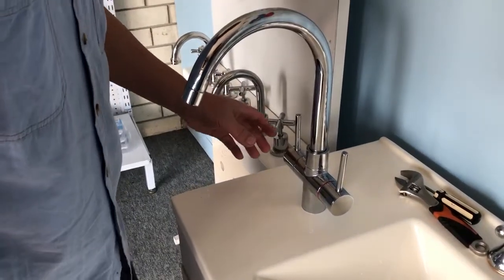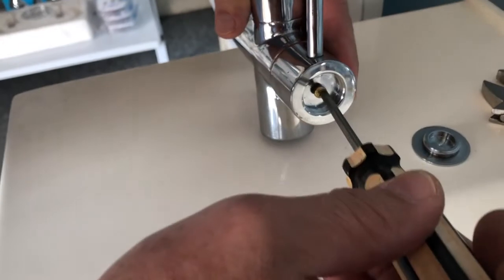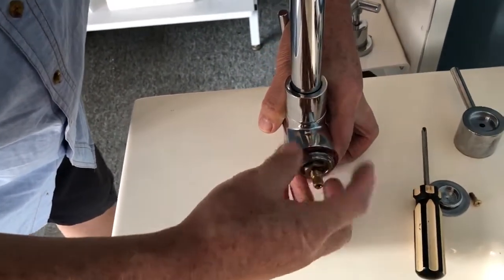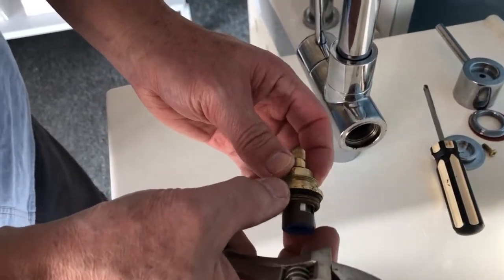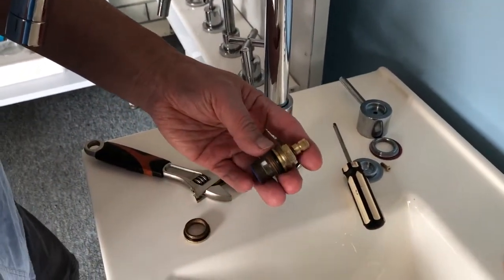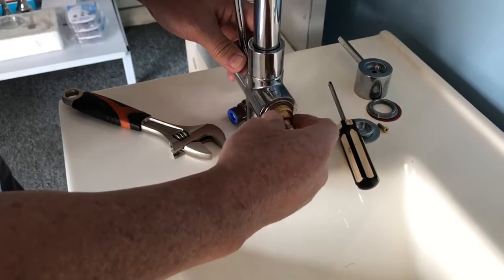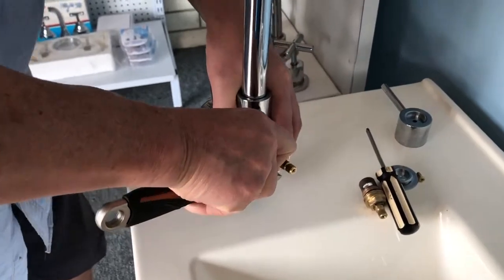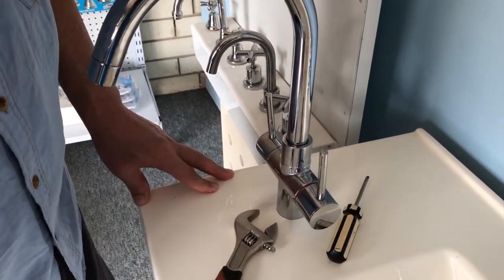How to change Dorf Kytin tap spindle with Easytap TZ2052CON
Recently quite a few people asked us how to remove Dorf Kytin tap cartridge spindle. I have taken a simple video to show you how to change over Dorf Kytin tap spindle. The hardest thing in this job is to remove the bush from the spindle cartridge. You’d better use a pipe spanner and normal spanner together ANTI-CLOCKWISE twisting it out. When you install the new spindle, you could install the bush to the tap body first or screw up to the spindle first. Generally speaking you must tighten the bush with the spindle firmly. Otherwise the spindle might not be reaching to the tap seat and seal it with tap body properly. It could cause leaking later on. Thanks watching! Tony